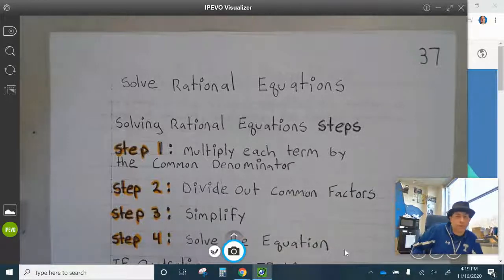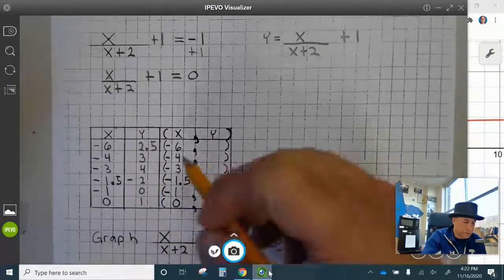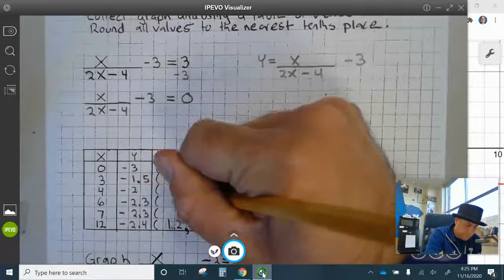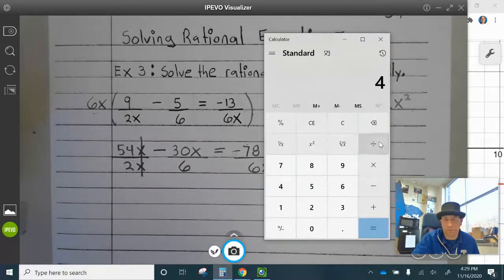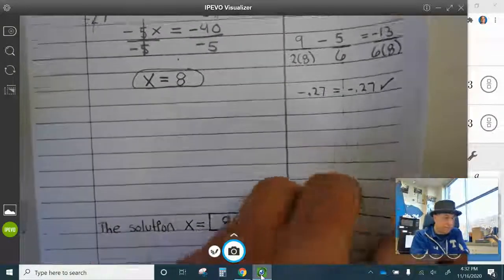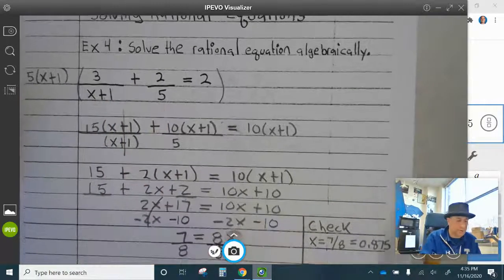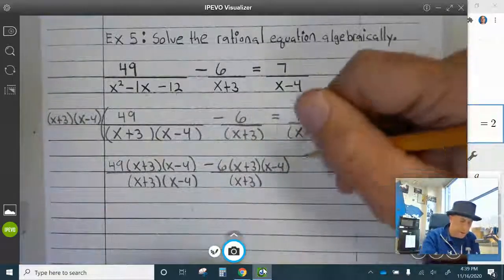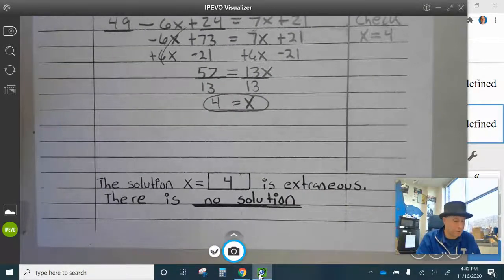Journal Page 37 Solving Rational Equations